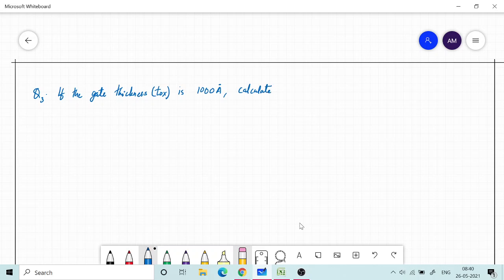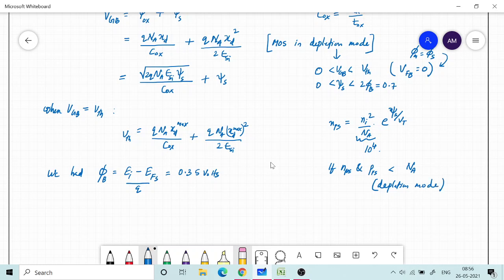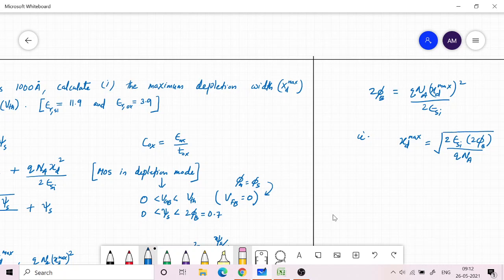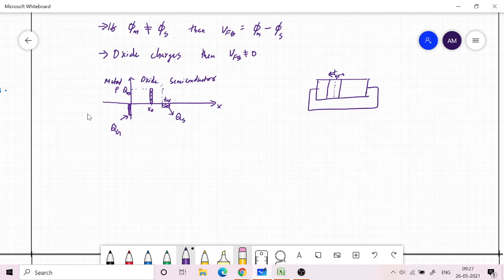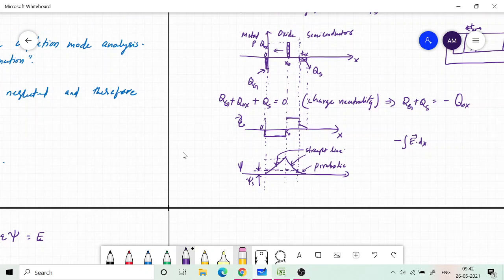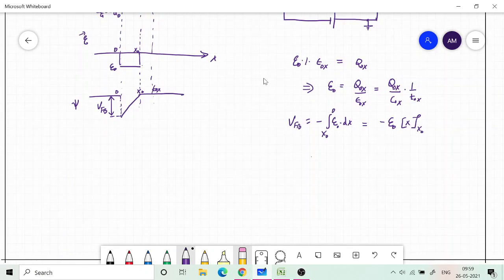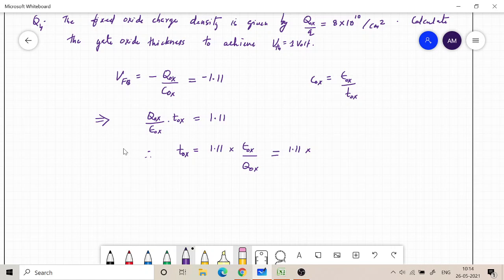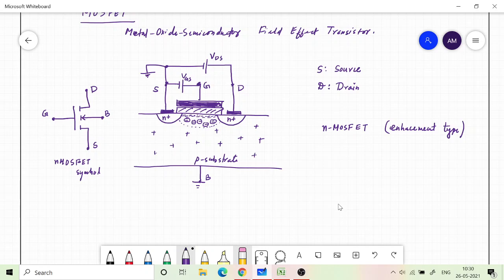VLSI L13 Effect of oxide charges in MOS 2021 05 26